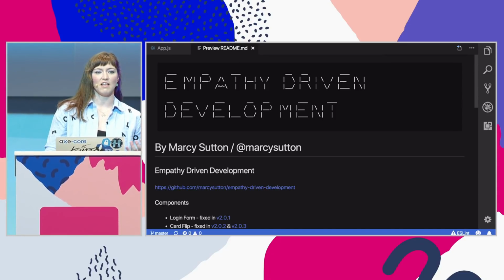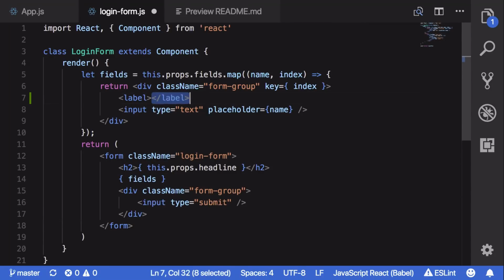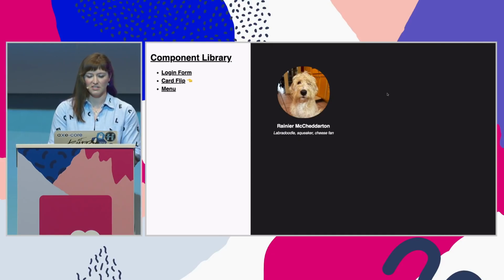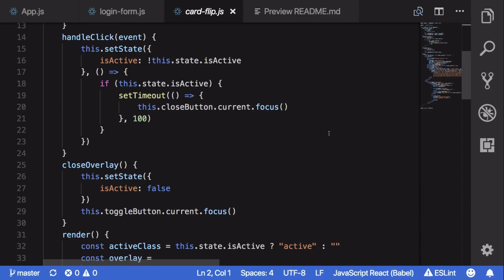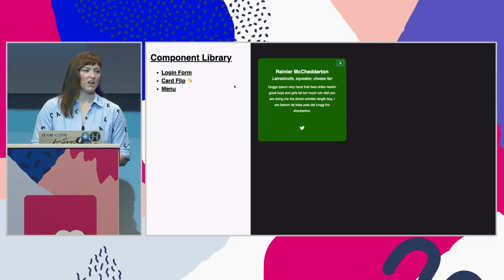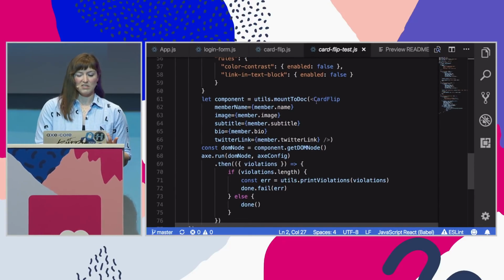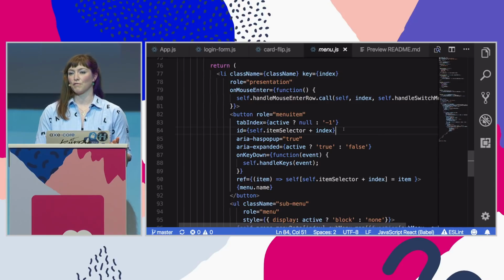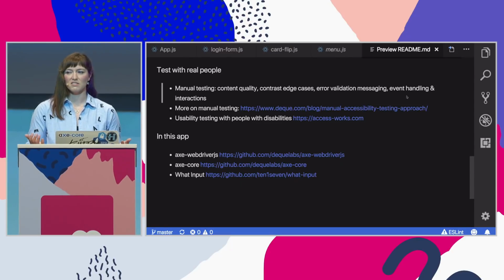Empathy-Driven Development - Marcy Sutton - JSConf EU 2018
Accessibility is often forgotten by JavaScript developers, even in 2018; as a result, people with disabilities get left behind. Fortunately, there are techniques and tools that can help kickstart the process. In this talk, you’ll learn hands-on skills for developing inclusively with JavaScript and hard-coding accessibility into your workflow.